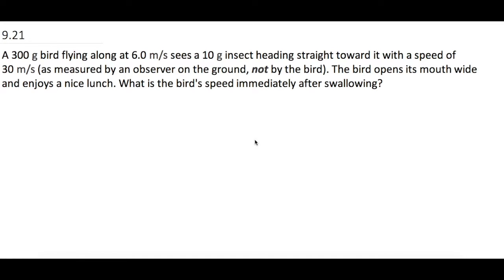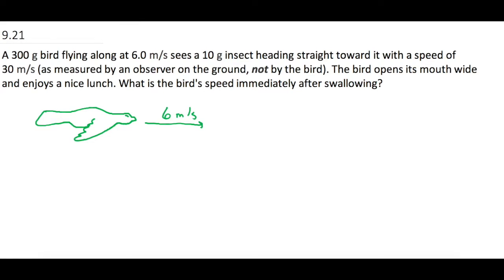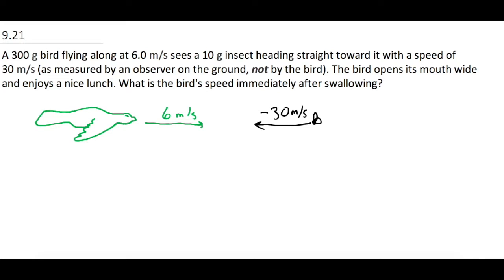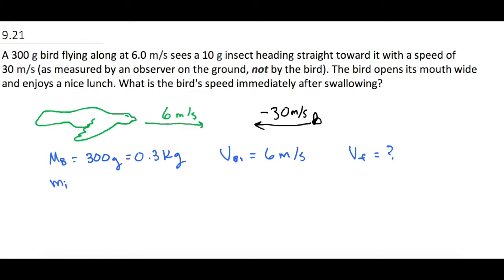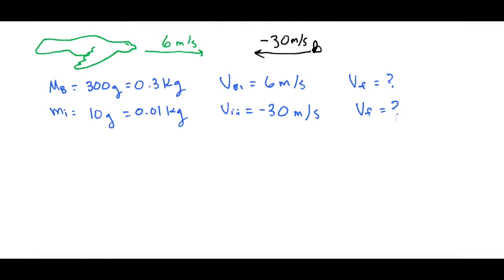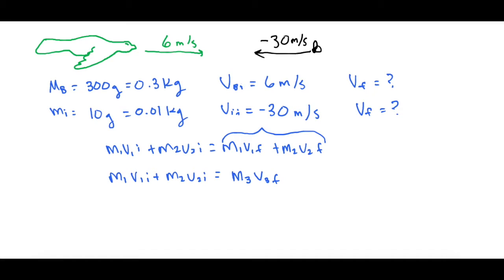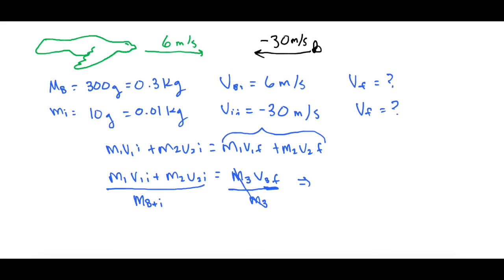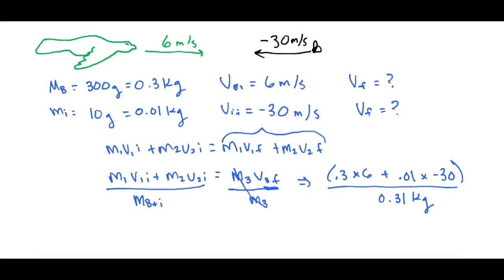9.27 Mastering Physics Solution, "A 300g bird flying along at 6.0 m/s sees a 10g insect heading stra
Mastering Physics Video Solution problem #9.27, "A 300 g bird flying along at 6.0 m/s sees a 10 g insect heading straight toward it with a speed of 30 m/s (as measured by an observer on the ground, not by the bird). The bird opens its mouth wide and enjoys a nice lunch. What is the bird's speed immediately after swallowing?"

In this problem we go over conservation of momentum and calculate the speed of the bird while flying after eating the bug.